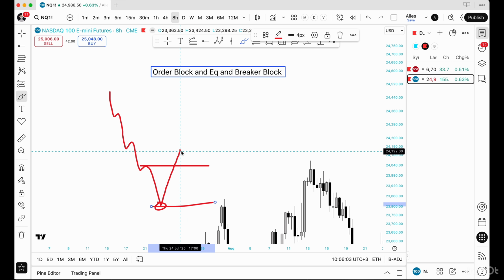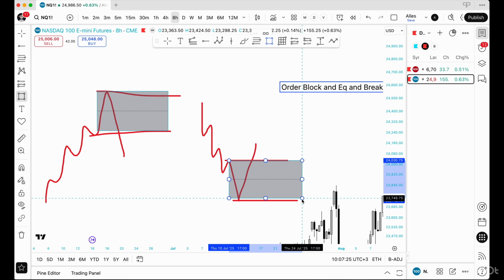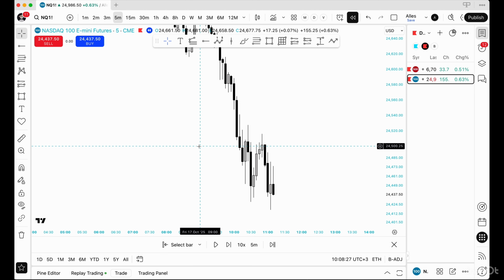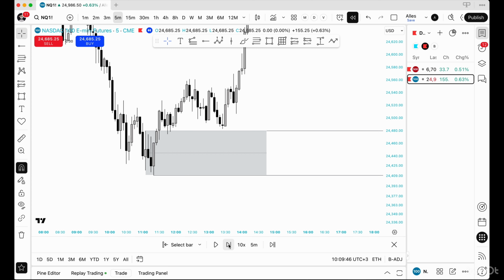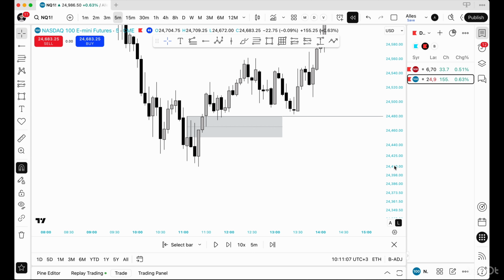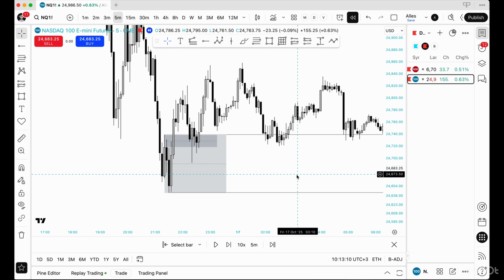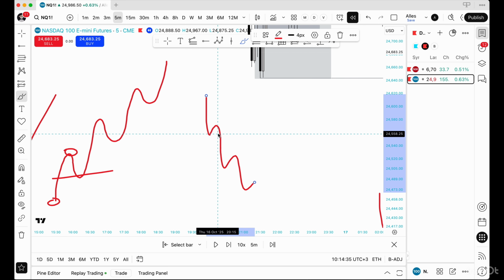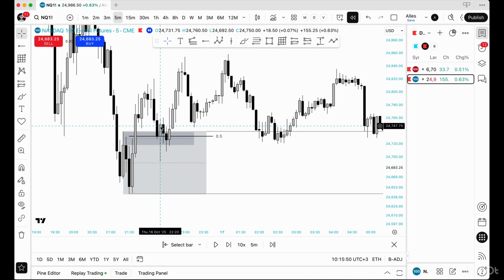Order Block and Equilibrium | EP5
In this Video you are learning everything you need to know to enter into a continuation of the Order Flow Shift.